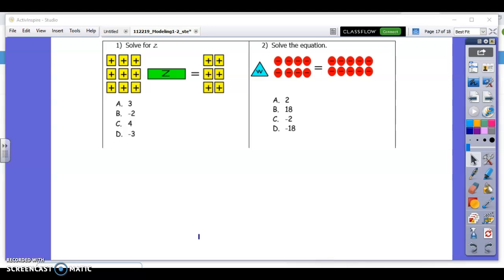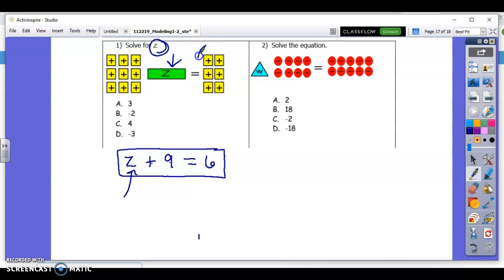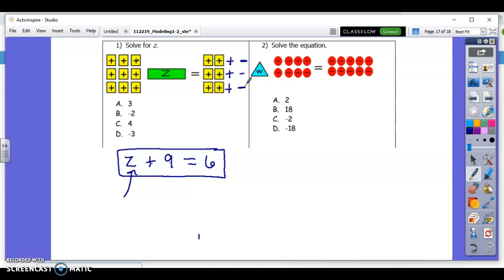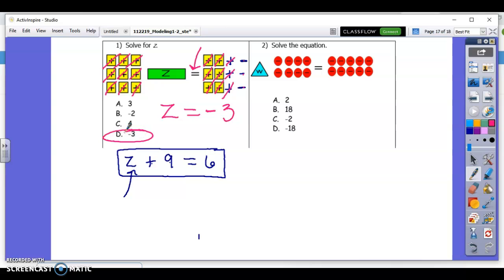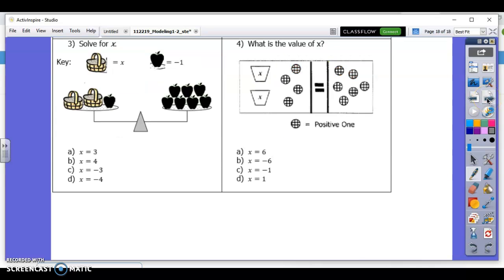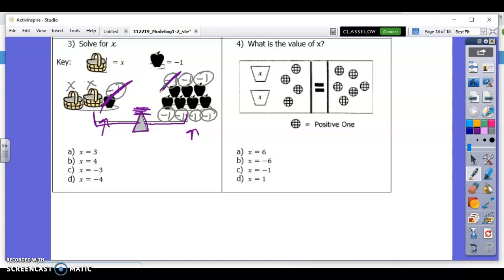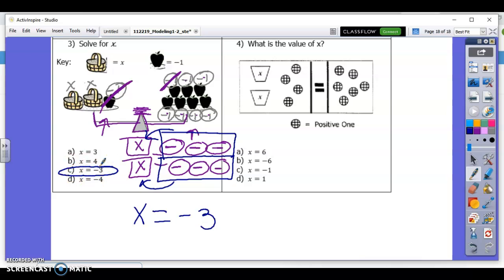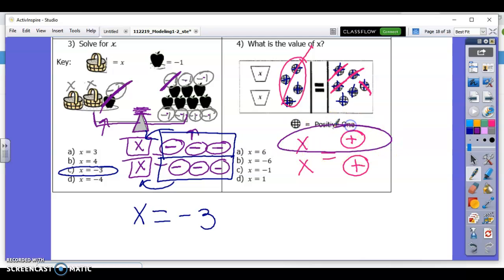exit ticket reviiew solving equations with pictures